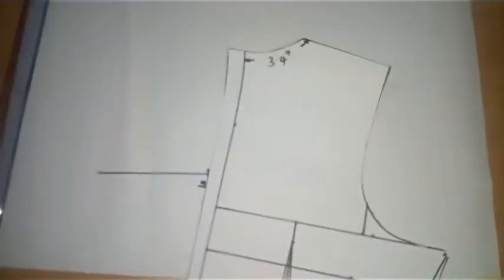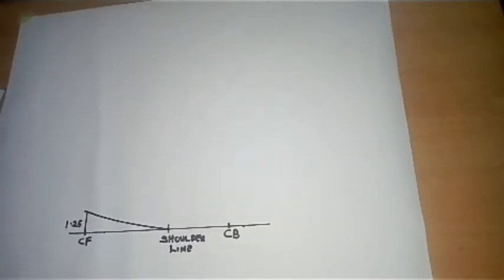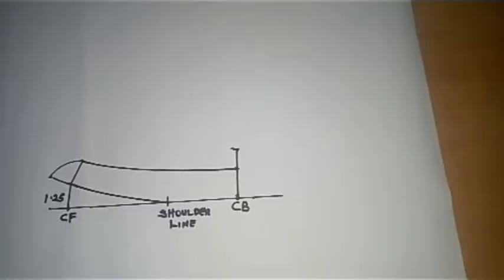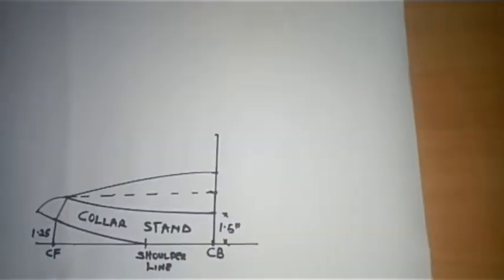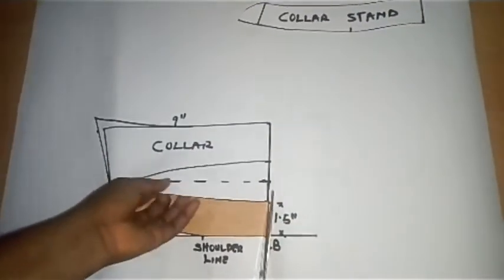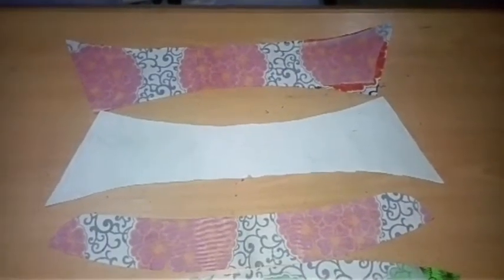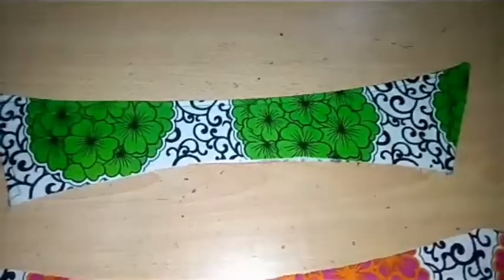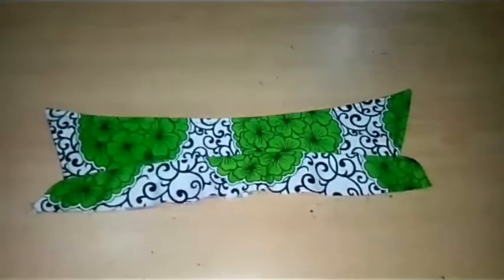HOW TO DRAFT AND SEW SHIRT COLLAR( DETAILED).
ln this tutorial, you are going to learn how to draft and sew a shirt collar,with its collar stand in an easy and simple method. Please watch to the end of this video to see how this is achieved.

YOU can also join SEAMRITE FASHION ACADEMY WhatsApp group for your online tutorials .
Learn how to sew different kinds of corsets with Lacings,loops and eyelets with different bonning channels

JACKET SERIES
CORSET SERIES
TROUSER SERIES
IGBO BLOUSES
BEGINNERS COURSES
JUMPSUITS SERIES
INTERMEDIATE
ADVANCED COURSES